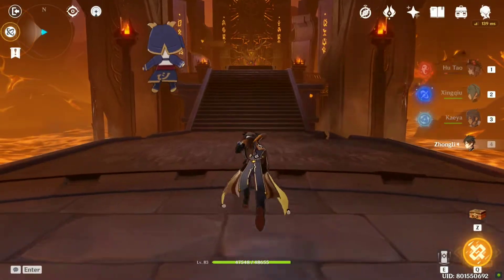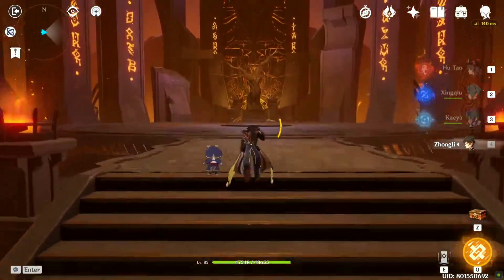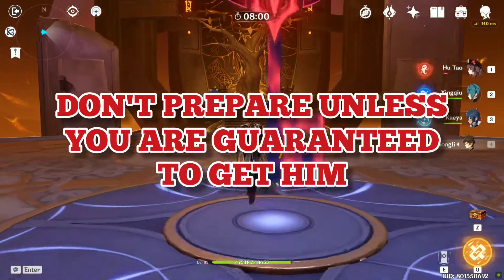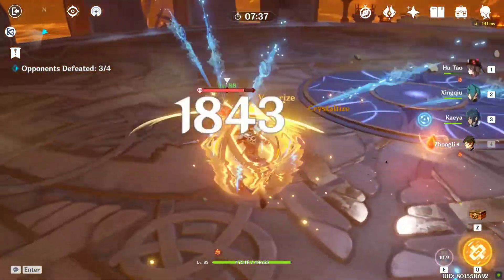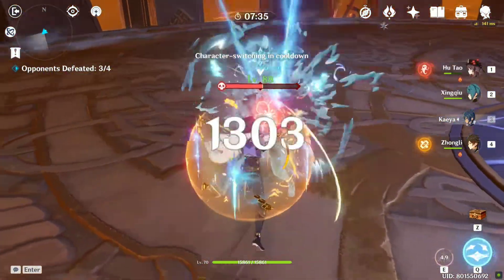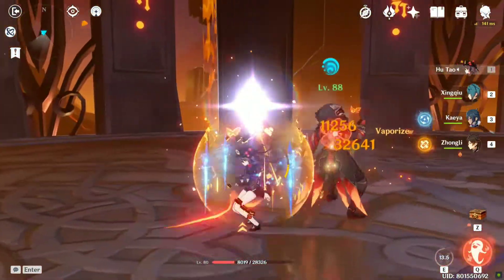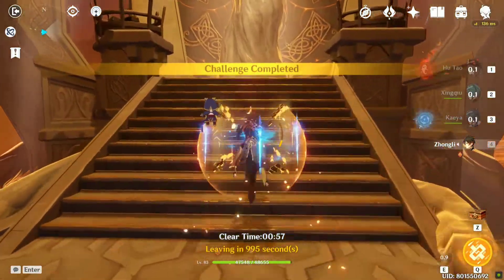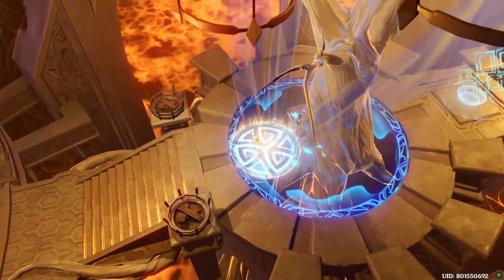Don't Make these Mistakes while Preparing for Albedo | Genshin Impact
Don;t waste your resources while pre-farming for Albedo.
Goodluck to everyone pulling for him!!

Timestamps -
0:00 intro
0:10 First mistake
0:18 Second mistake
0:35 Third Mistake